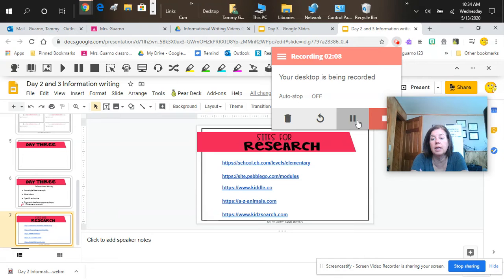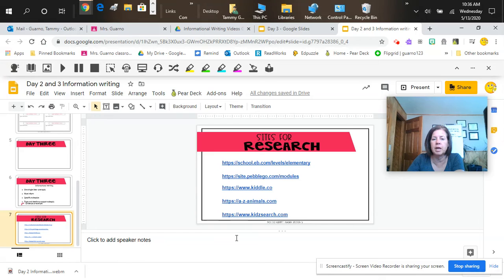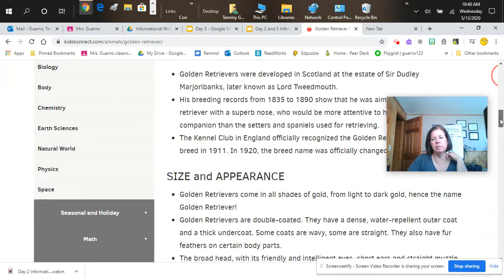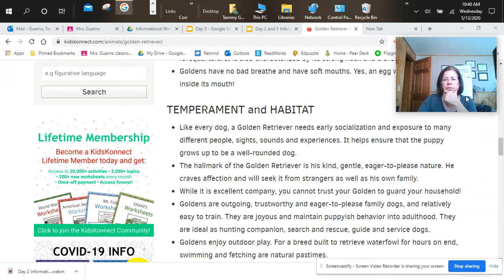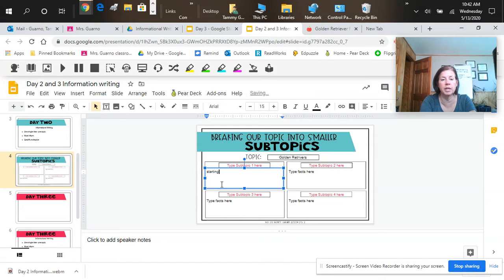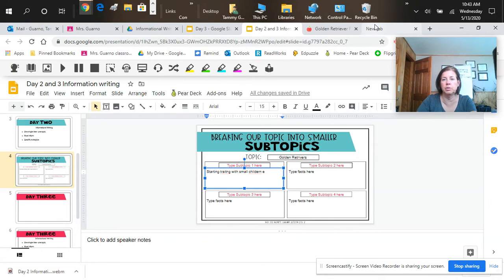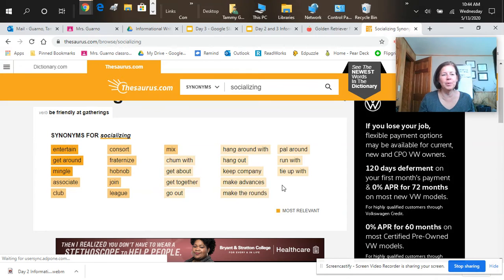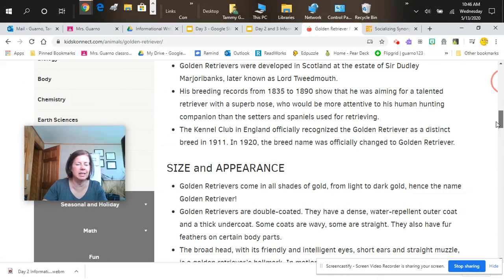Day 3 Information Writing